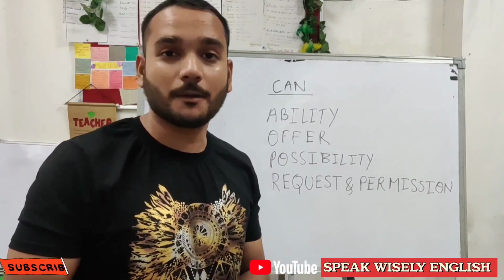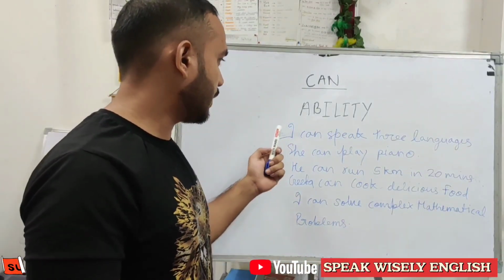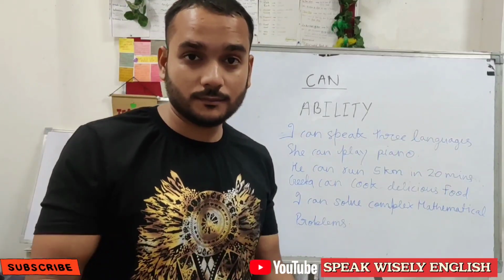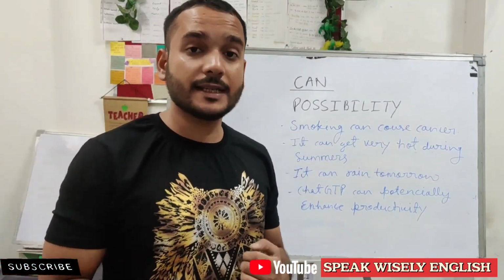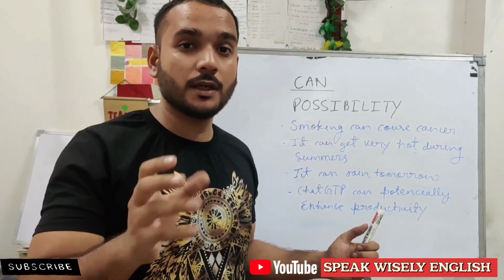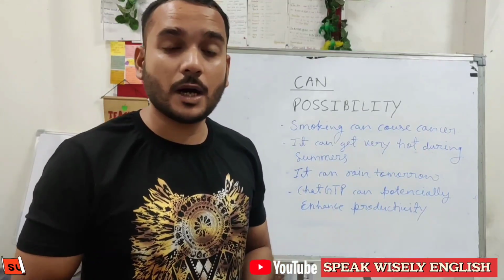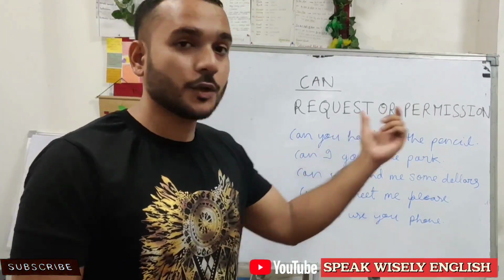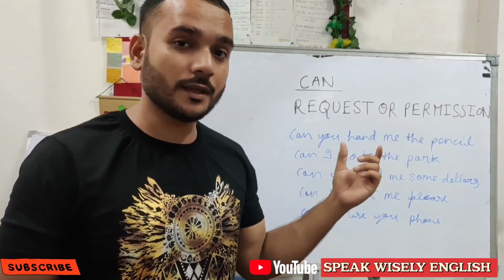How to use CAN • Mastering "Can" in English🇮🇳 • Essential Uses & Examples English Language Learning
Description:
👋 Welcome to our English language learning channel! 🌟 In this comprehensive video, we're diving deep into the versatile word "Can" and its essential uses in English. 🇬🇧 Whether you're a beginner or an intermediate learner, understanding the various applications of "Can" is crucial to becoming a confident English speaker!

Join us on this language journey as we explore five fundamental uses of "Can" in English:

1. **Ability & Capability:** Discover how "Can" is used to talk about someone's skills and capacities. Learn to express what you or others are able to do, from simple everyday tasks to extraordinary abilities.

2. **Permission:** Master the art of asking for permission politely using "Can." We'll also show you how to grant or deny permission in various situations with grace and confidence.

3. **Requests & Offers:** Uncover the power of "Can" when making requests or extending offers to others. From casual conversations to formal settings, "Can" allows you to communicate effectively and respectfully.

4. **Possibility & Probability:** Explore how "Can" is used to express possibilities and likelihoods in different contexts. Whether discussing future plans or evaluating potential outcomes, "Can" adds depth to your conversations.

5. **Expressions of Surprise:** Embrace the expressive side of "Can" when expressing surprise or amazement. We'll show you how to convey your reactions and emotions using this versatile word.

📚 Throughout the video, we'll provide clear explanations, real-life examples, and interactive exercises to reinforce your understanding of each use. Our experienced language tutors will guide you every step of the way, making your learning experience engaging and enjoyable.

📢 Join the conversation in the comments section below, and let us know which use of "Can" you find the most intriguing or challenging. We value your feedback and will incorporate your suggestions into future lessons.

🎓 At Speak Wisely English , we're committed to making language learning accessible and rewarding for all. 🚀

learn english use of can,
learn english can could,
learn english can,
learn english modal verbs,
can you learn english,
learn english in sentences,
english speaking can could,
learn all english modal verbs,
by and with grammar,
by used in english,
english with ben phrasal verbs,
be able to use in english,
daily english uses,
learn english do does,
can could engvid,
e learn english,
english phrase of the day,
english in context phrasal verbs,
food and cooking phrasal verbs,
english phrases in use,
english use of get,
can grammar in english,
learn english has have,
i can learn english,
j forrest english,
lesson on modal verbs,
can vocabulary,
english grammar can and cannot,
learn english make or do,
learn english could would,
learn english with cook,
english speaking practice phrases
use of phrases in spoken english
english speaking course phrasal verbs
english speaking practice idioms
english grammar use of can
learn english with rebecca modal verbs
learn english with rebecca articles
learn english with rebecca verbs
english speaking can use
can english grammar
to learn english grammar
to use of english
learn english in context
to study english grammar
to be able to english grammar
v learn english
learn english 100 sentences
3 class english sentence
4 english sentences
5 english phrases
learn english in 30
learn english with kaizen
english speaking can
english speaking course lesson 7
english spoken course in lucknow,
english speaking coaching in lucknow,
english spoken course in hindienglish classes in lucknow,
english speaking classes in lucknow,
best english speaking classes in lucknow,
लखनऊ की इंग्लिश,
bsl english speaking course in lucknowamerican english classes in lucknow,
american institute of english language lucknow,
bsl english speaking course in lucknow